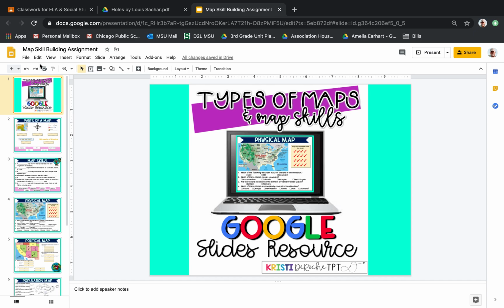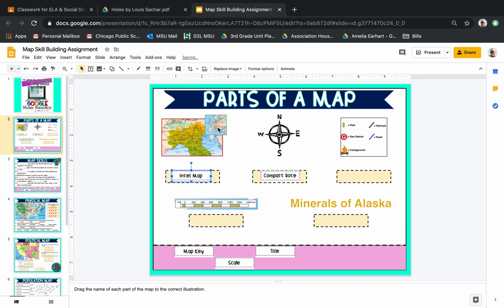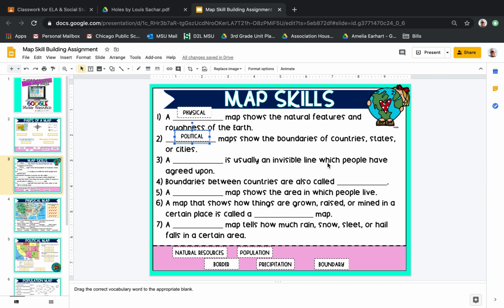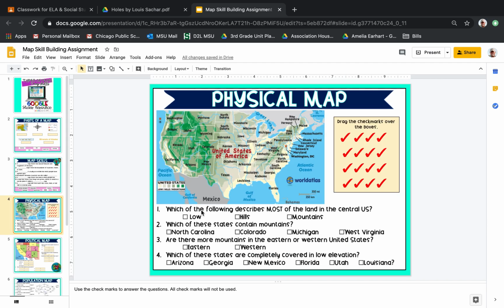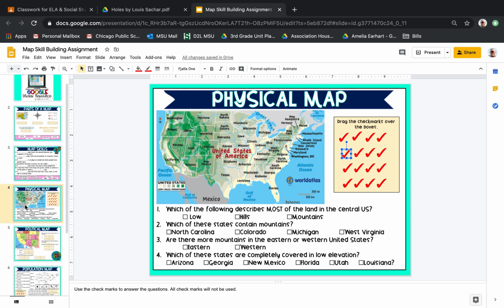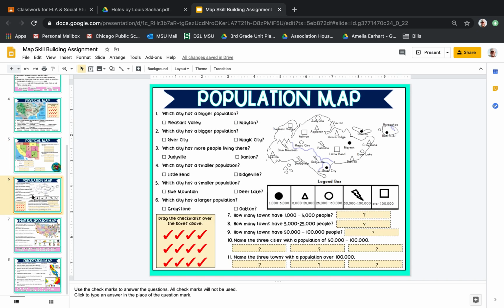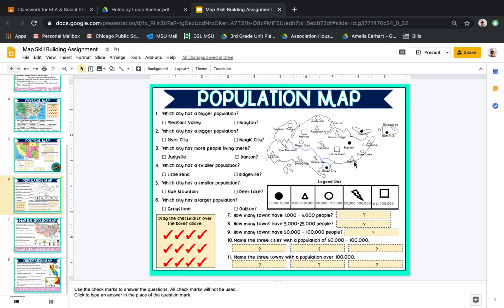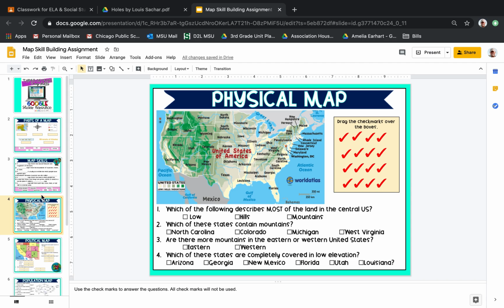Mapping: Week 1 Mini-Lesson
Mr. Jensen walks you through how to complete our first assignment on mapping!